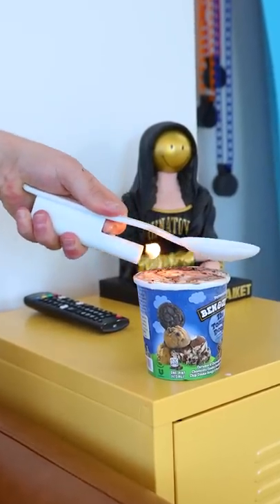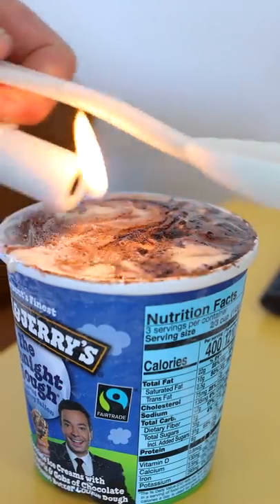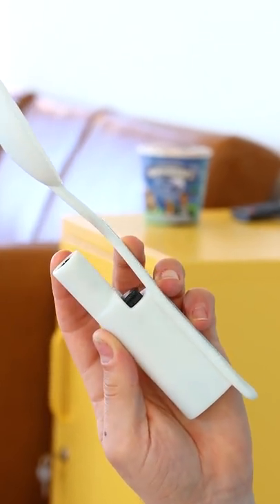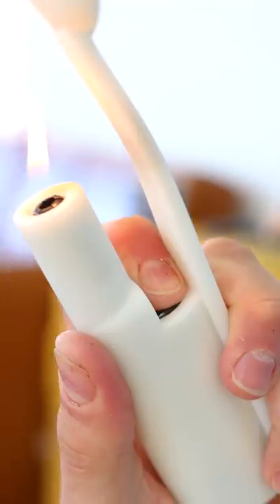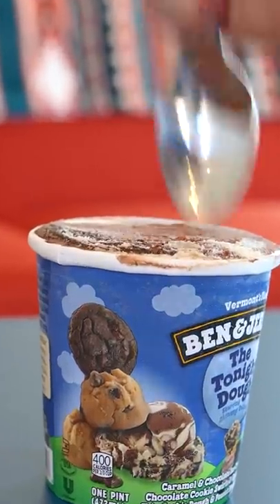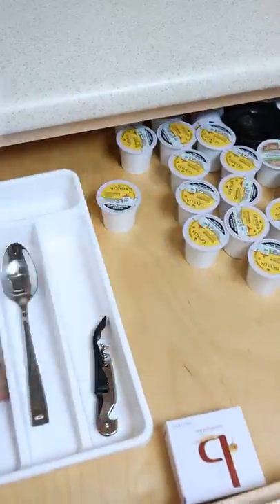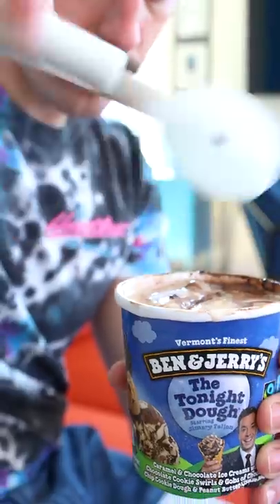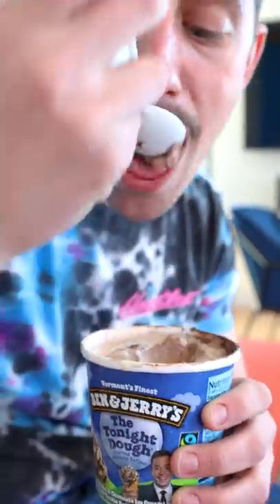this spoon shoots flames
The Sizzling Scooper™️ Melt away into your first bite of ice cream. Our one-of-a-kind spoon features an integrated quick flame melting system. Simply pull the trigger to heat up your ice cream to the perfect temperature. Feed your ice cream addiction one soft scoop at a time.